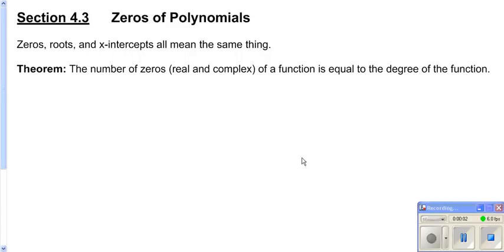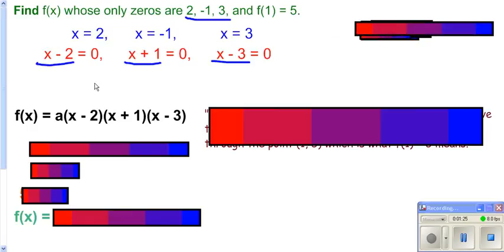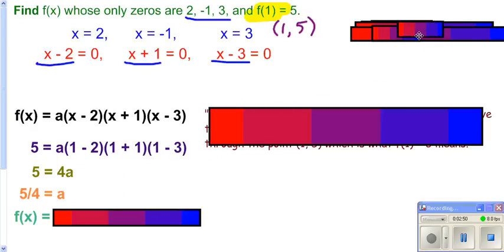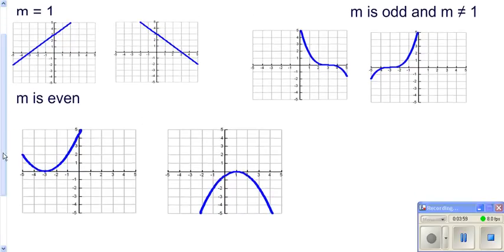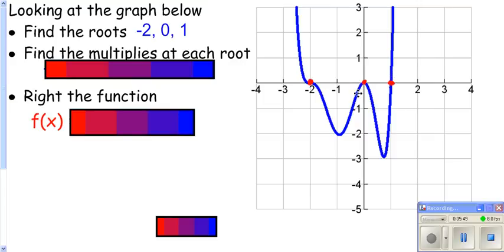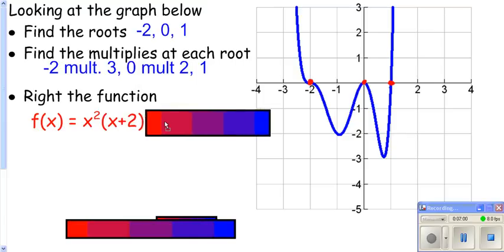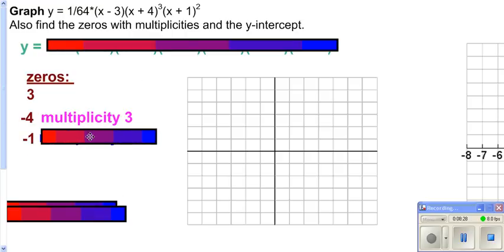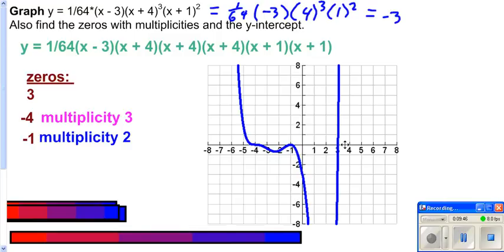Pre Calculus section 4.3 part 1.wmv